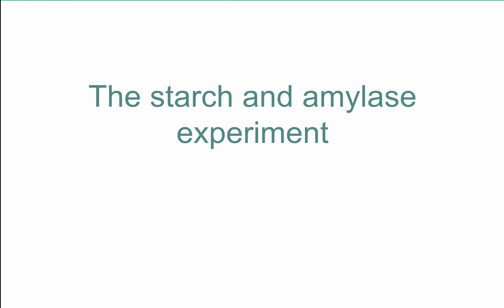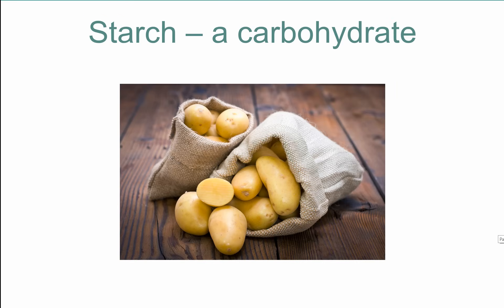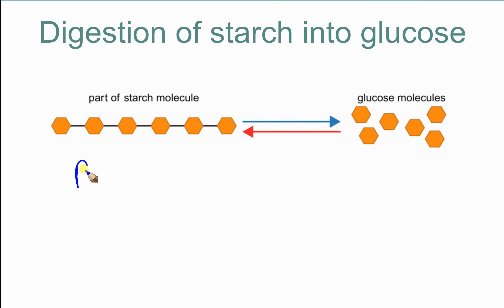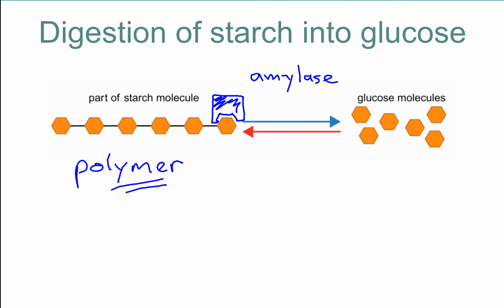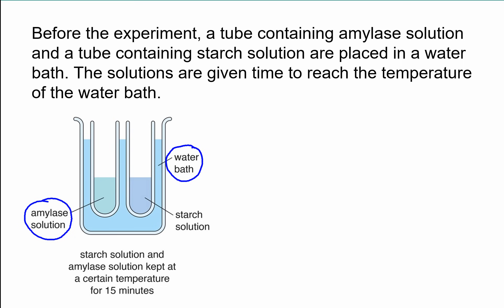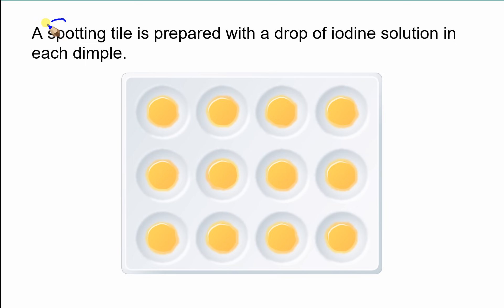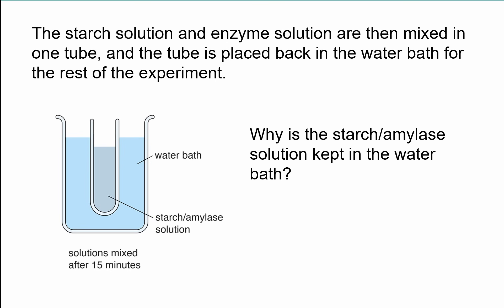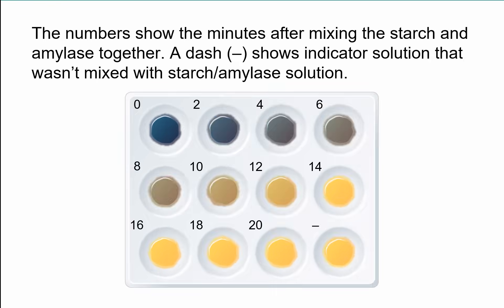The starch & amylase experiment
This is an experiment you need to understand for the final examination.